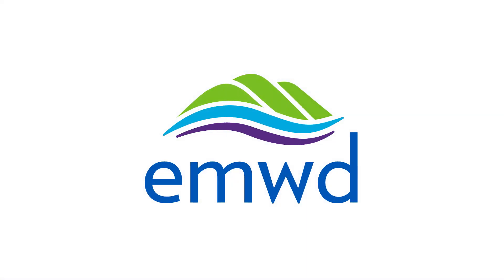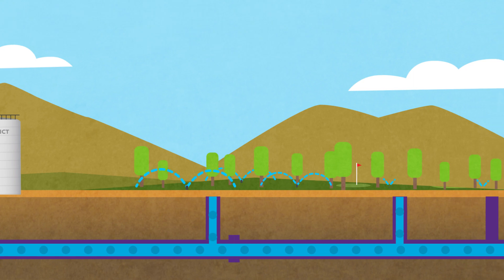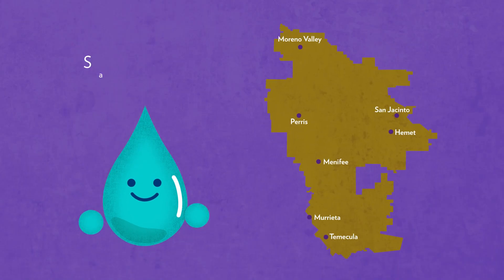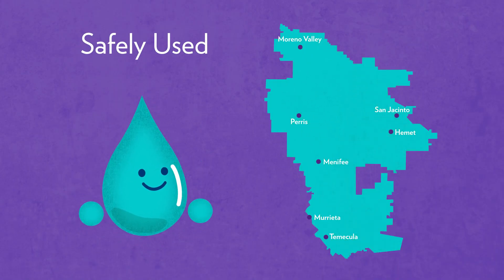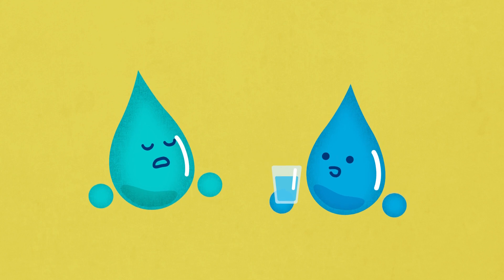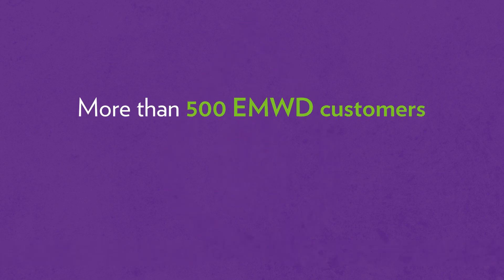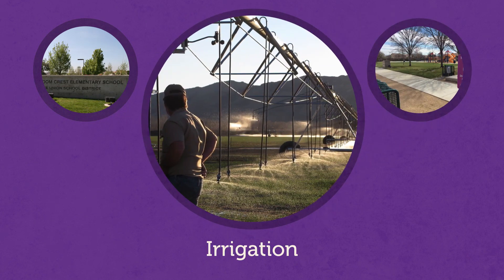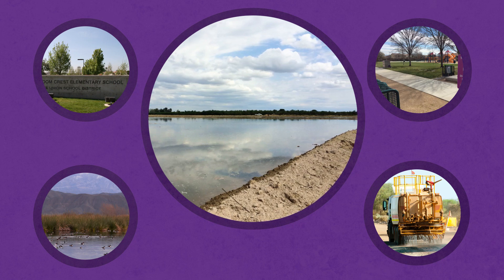EMWD's Recycled Water Program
EMWD is widely viewed as an industry leader in recycled water. EMWD has a goal of using 100 percent of its recycled water supply for beneficial use within its 601-square mile service area. EMWD is one of the largest by-volume recyclers in the nation and one of the few agencies that works to achieve up to 100 percent beneficial reuse, a strategic objective established by its Board of Directors.